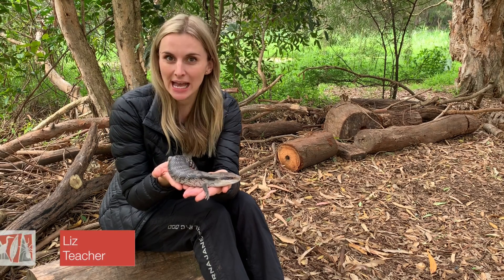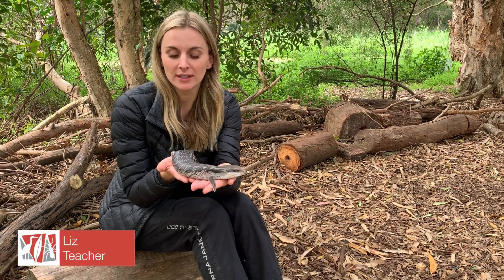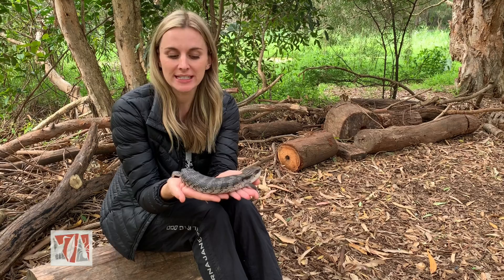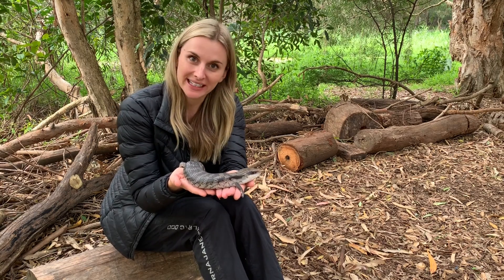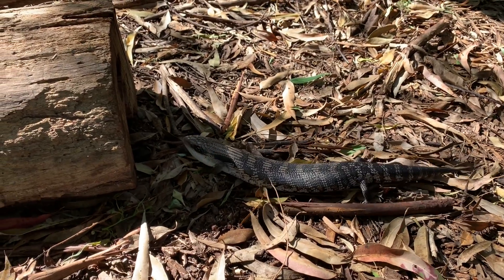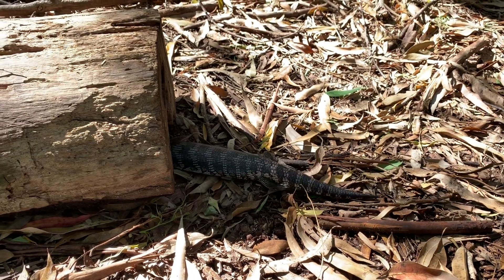Features of a blue-tongue lizard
This video looks at the different features of a blue-tongue lizard and how they help it to live in its habitat.